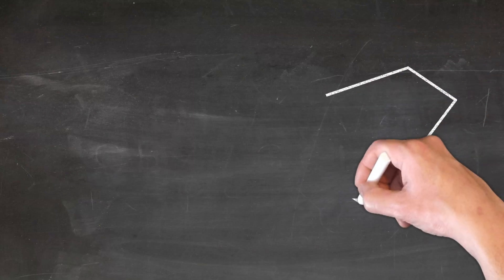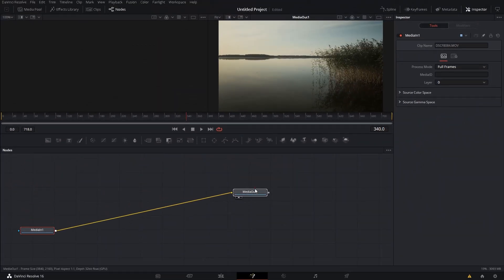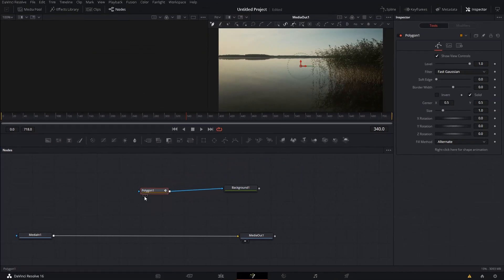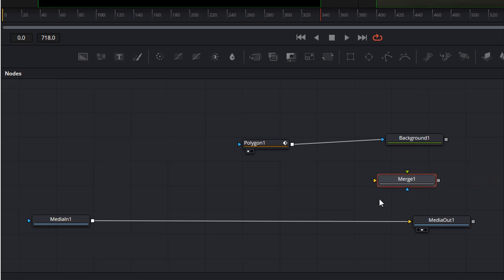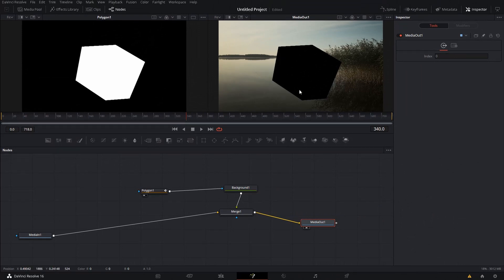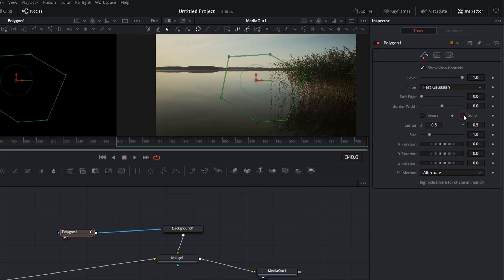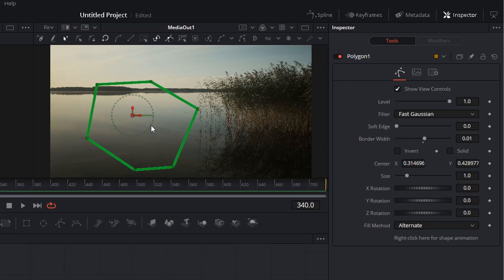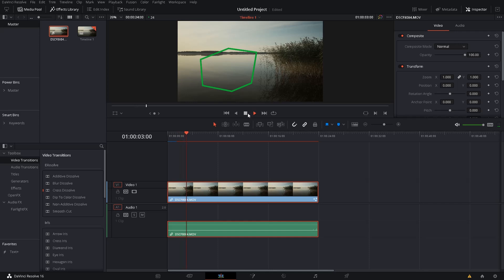Davinci Resolve 16 - How to Draw Polygons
In this Davinci Resolve 16 Tutorial we are going to draw a polygon.